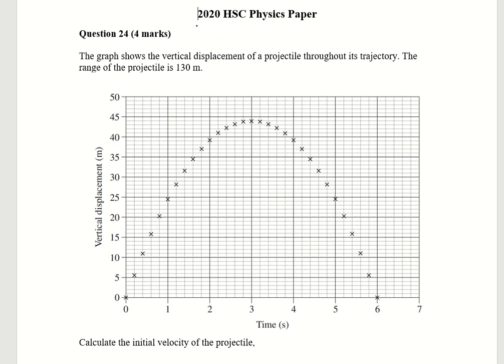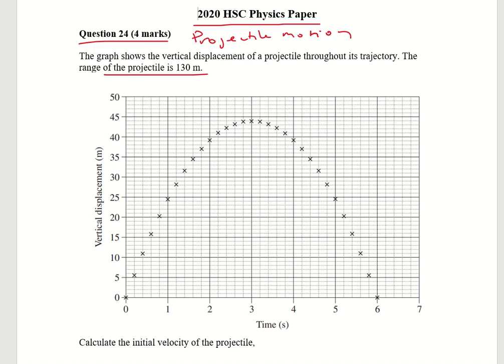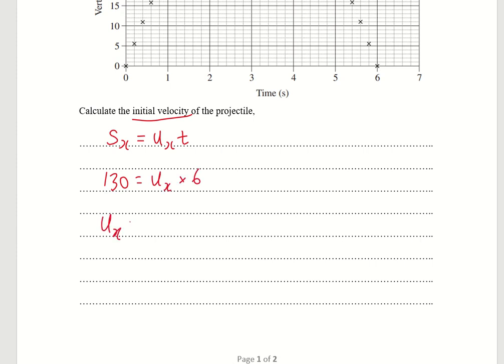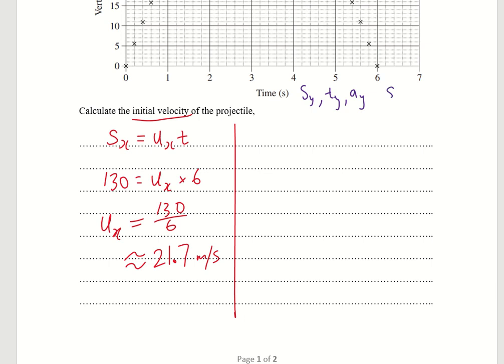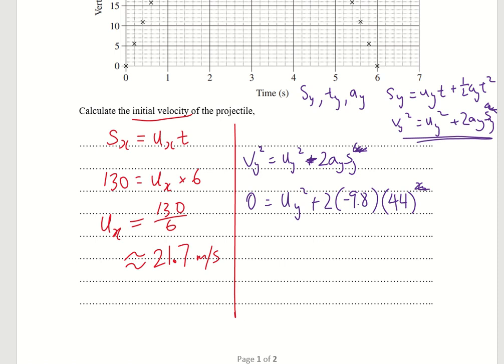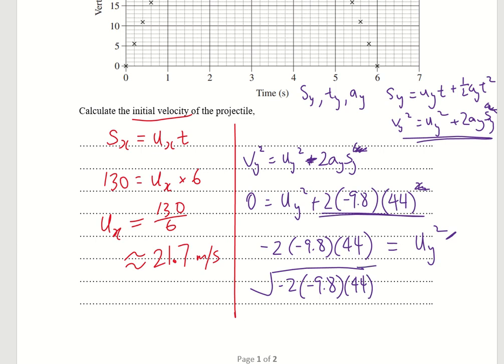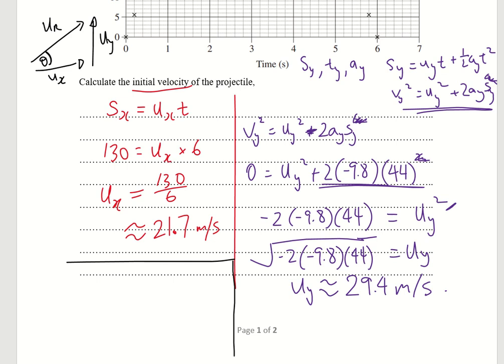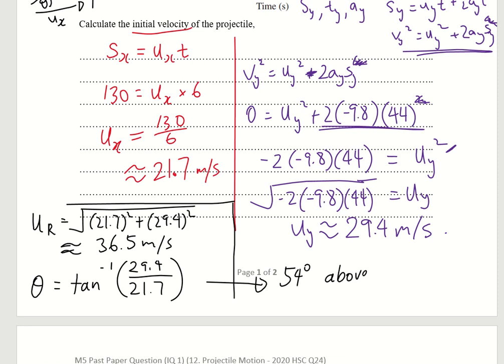2020 HSC Physics Paper Question 24 - Analysing Projectile Motion